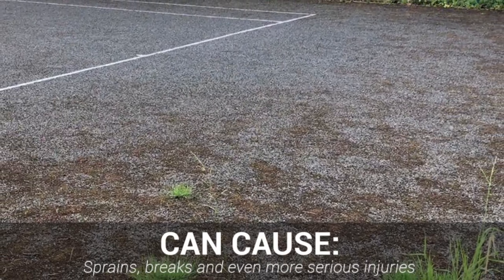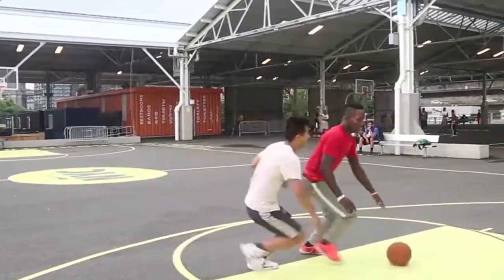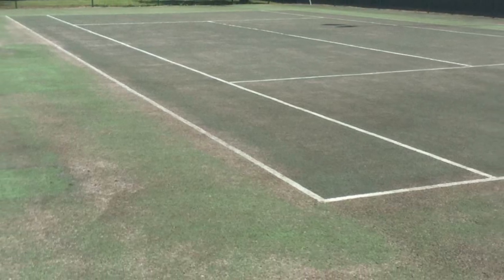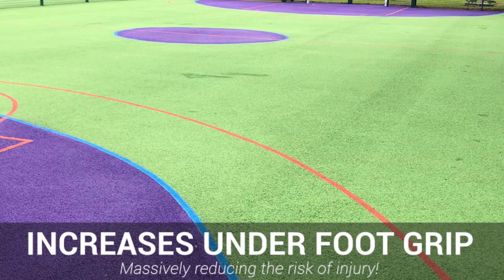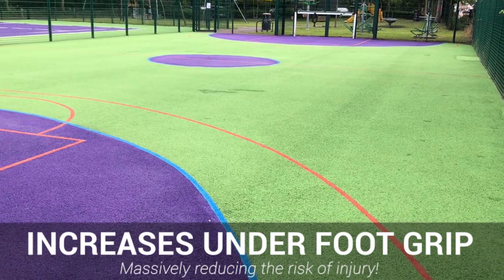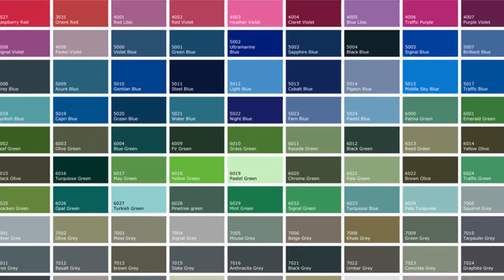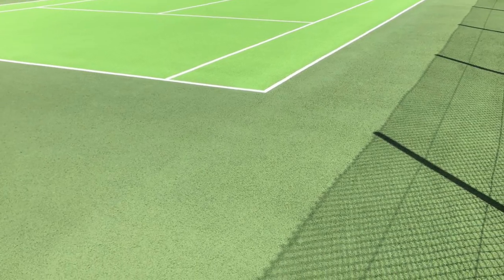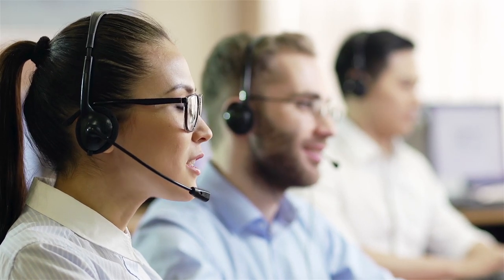Benefits Of Anti Slip Colour Coating | Sports Court Painting Services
Anti-slip floor coatings provide substantial protection for your floors, and also good against slippery surfaces, in this way diminishing the odds of damage caused because of inadvertent stumbling over wet and dry regions of the floor. Contingent upon the sort of existing floors you have, you can pick among an assortment of Anti Slip Coatings that are presently accessible in the market produced by various organizations. The fundamental advantage of Anti Slip coatings is to give adequate hold to the surface in this way keeping any sort of incidents caused because of slipping or stumbling on it. Notwithstanding these advantages you would likewise have the capacity to have that flawless sparkle and radiance to your current surface. The way that these treatments successfully deal with a wide range of surfaces like tiles, terrazzo, marble, rock, limestone, concrete and so on makes it much more beneficial for utilize. This implies you couldn’t just have the capacity to utilize the advantages of these treatments to make your indoor surface more secure yet in addition your open air flooring too.

For some projects, a less aggressive slip resistance is needed with a greater focus on its cleanability. The more aggressive the slip resistance of the floor, the harder it will be to clean. This is due to the aggregate that is broadcast onto the coating of an aggressive slip resistant component being larger and more angular. The more angular the profile of the floor surface, the more difficult it can be to clean. Challenges arise when a more aggressive slip resistance such as R12 is needed – cleaning equipment such as a mop will be torn to shreds in this instance.

As the leading suppliers of anti slip floor paints, we offer a range of coatings and products which are designed to ensure the safety of people who work/live in slippery areas, and walk on slippery surfaces. Slips and falls are a very common workplace/outdoor injury and can cause some nasty injuries, so employers/businesses/schools need to make sure that you are keeping your user's best interests at heart by making sure that all potentially slippy surfaces have been taken care of using our range of non slip paints